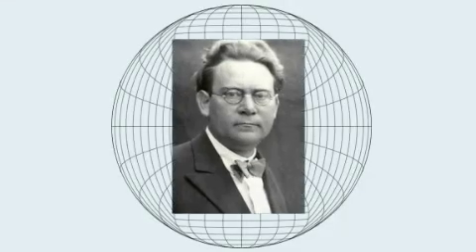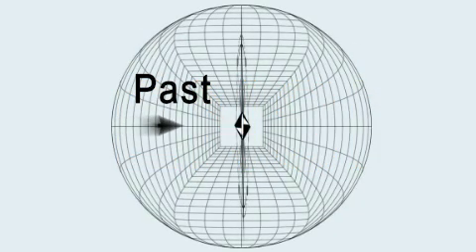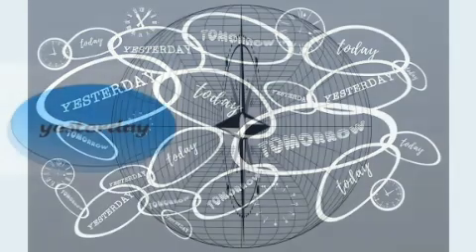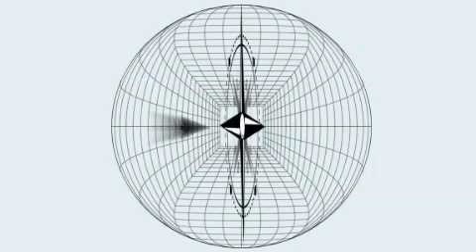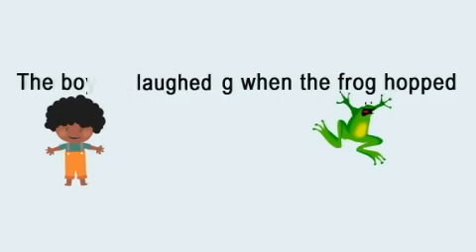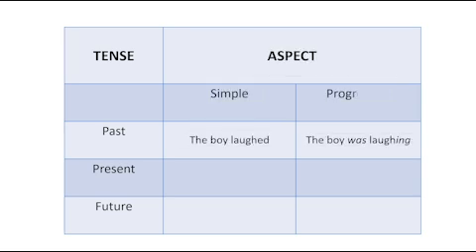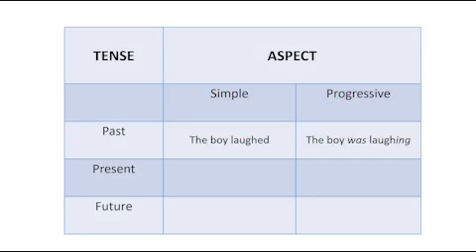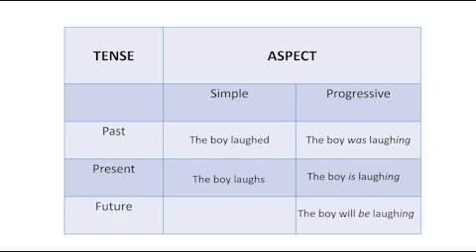Tense & Aspect; Language's Map of Time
Every language contains a way of mapping events in time. Children must learn their language’s map to become proficient speakers of their native language. Logicians, such as Hans Reichenbach discovered that there is only one fixed point of reference in language’s map of time: the moment of speech (MOS). ‘Tense’ locates a situation or event relative to the MOS: past tense is before the MOS, present tense is simultaneous with the MOS and future tense is after the MOS.
But language’s map of time is even more complex, because it can also locate the temporal location of an event based on its relation to another event. This kind of mapping is called ‘Aspect’. Having multiple reference points, both Tense and Aspect gives rise to a difficult learning challenge for a child. Once mastered, however, language’s map of time gives children the freedom to talk about events distant from an independently of the ‘here and now’.